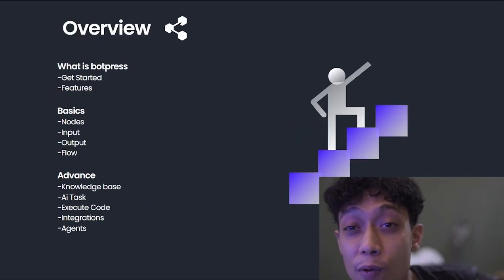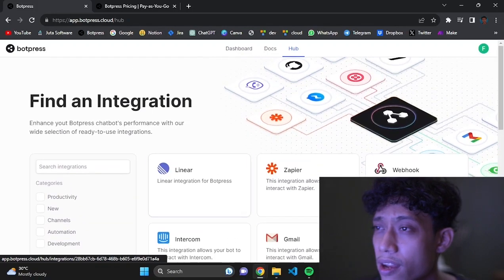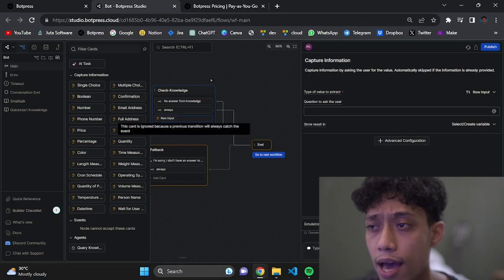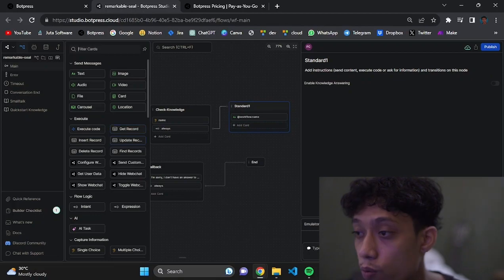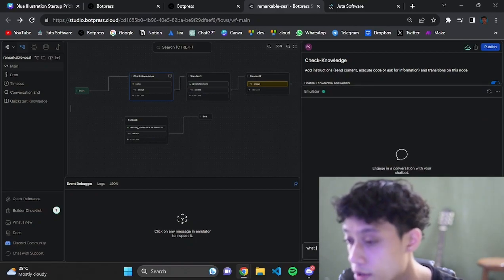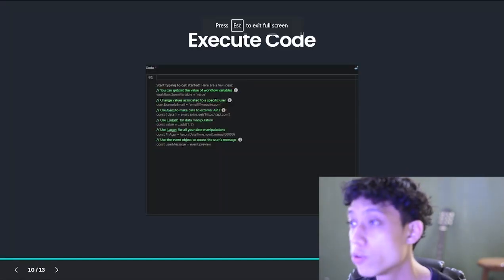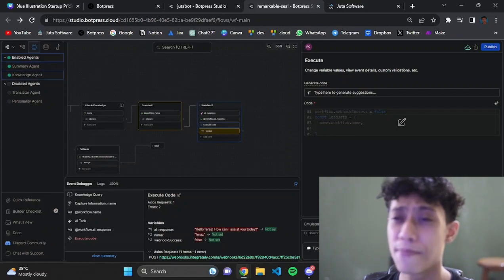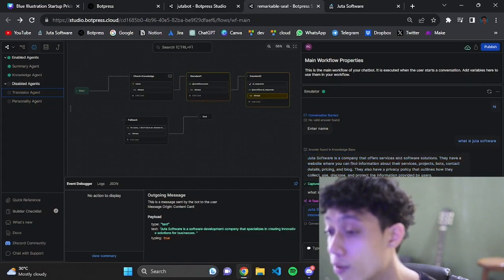I learned botpress in 2 days because i know this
Avoid tutorial hell with this

Reach out if you have any automation needs